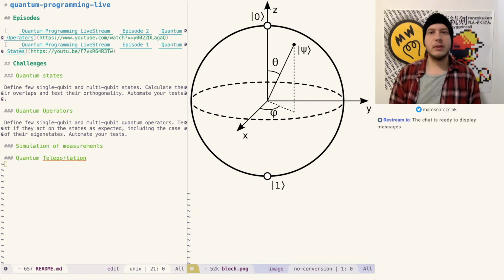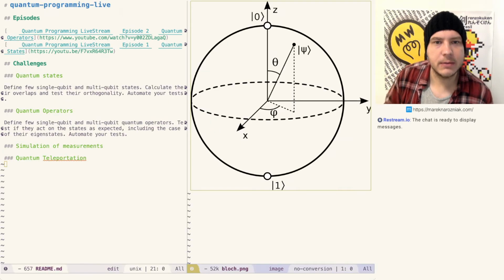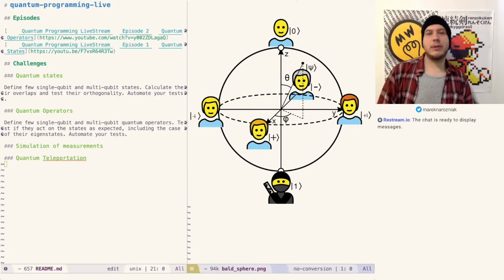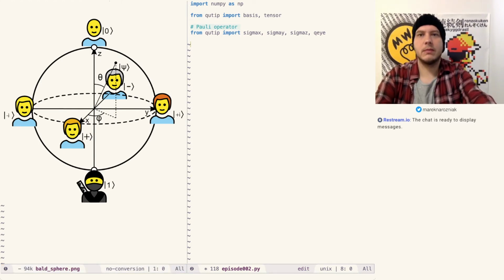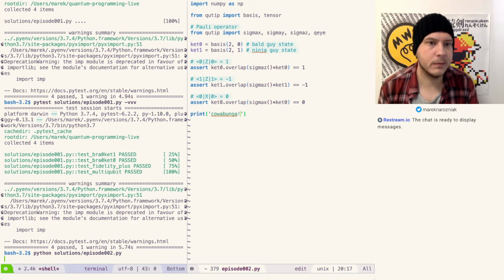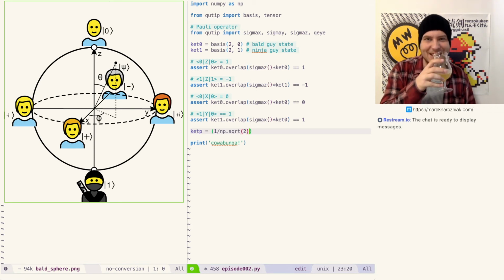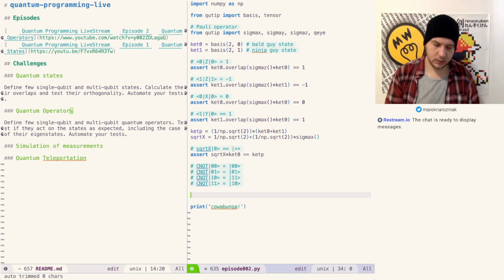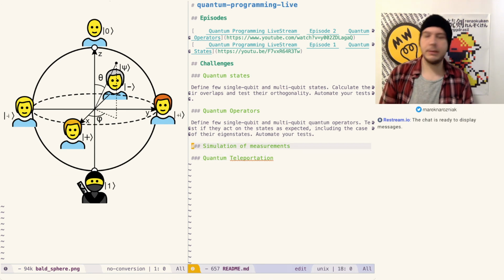🎙️ The Bald Sphere 🔴 Episode #2 🎬 Quantum Programming LiveStream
Second (and a half!) episode of Marek Narozniak's Quantum Programming LiveStream. Defining some simple quantum operators using QuTip in Python.

"Quantum Atom Optics: Theory and Applications to Quantum Technology" by Tim Byrnes and Ebubechukwu O. Ilo-Okeke

Btw, Bill Murray we love you!

🎧 Chapters / Show Notes:

0:00:00 - Hello
0:01:15 - Recap
0:01:39 - Fidelity
0:06:50 - Quantum operators
0:07:34 - Classical states
0:08:13 - Qubits and Bloch sphere
0:08:44 - What are operators?
0:09:45 - Bald sphere
0:11:38 - Eigenstates
0:13:36 - Bill Murray
0:15:51 - Coding begins
0:19:33 - Testing eigenstates
0:23:39 - Testing operator
0:25:40 - Squared root of operator
0:27:35 - Testing squared root of operator
0:32:25 - CNOT gate
0:34:07 - Testing the CNOT gate
0:39:28 - Outro
0:40:15 - Book recommendation
0:41:41 - Bye